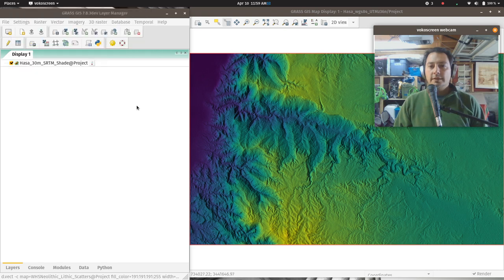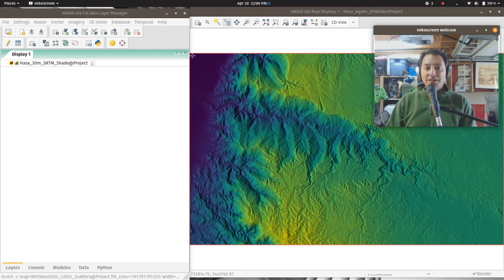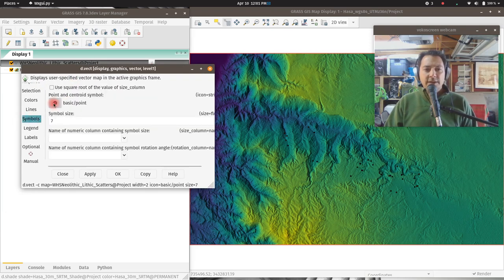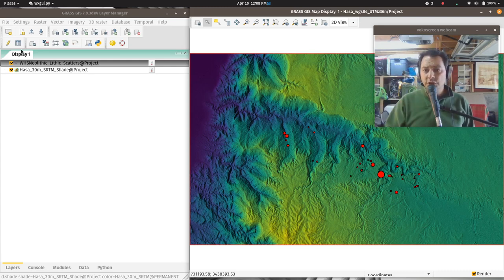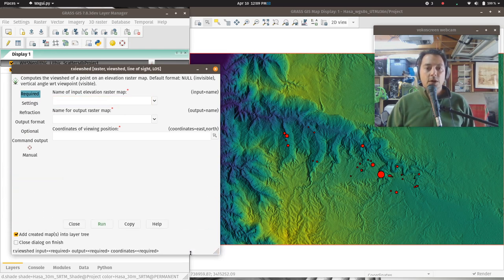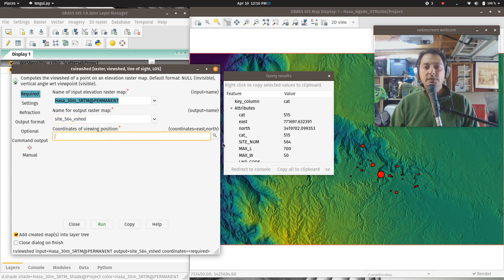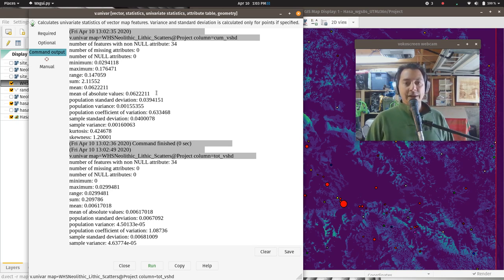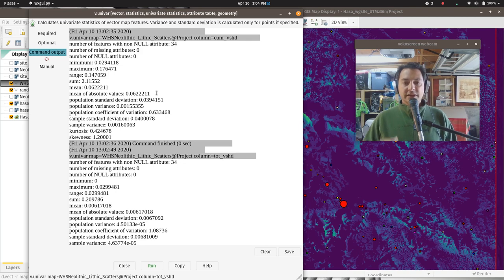GRASS 7.8 - Viewsheds and Visibility Analysis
GIS Practicum showing how to calculate viewsheds, cumulative viewsheds, and total viewsheds in GRASS 7.8.3. Includes skills learned from previous tutorials on thematic maps, using the map calculator, vector queries, vector tables, predictive modeling, etc.